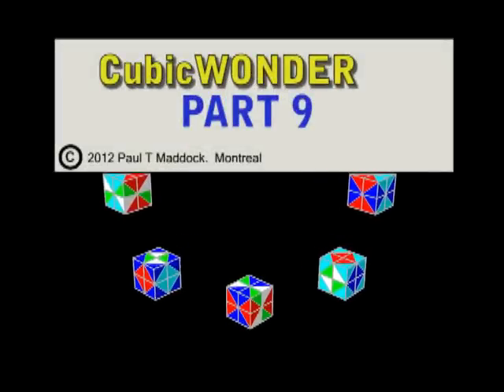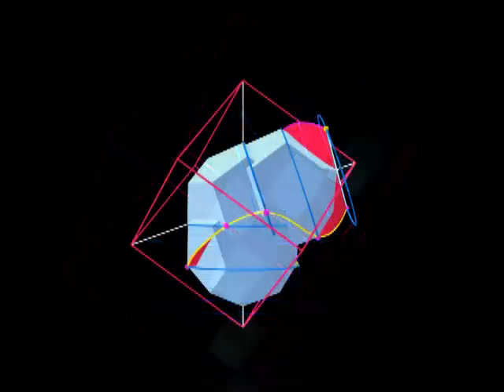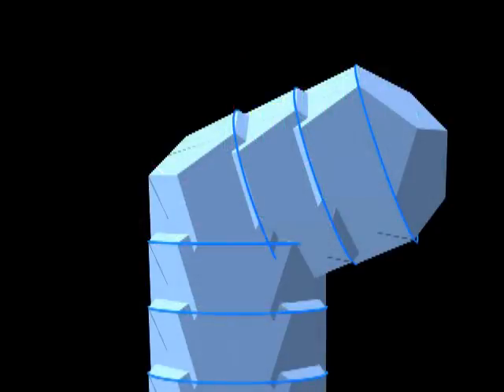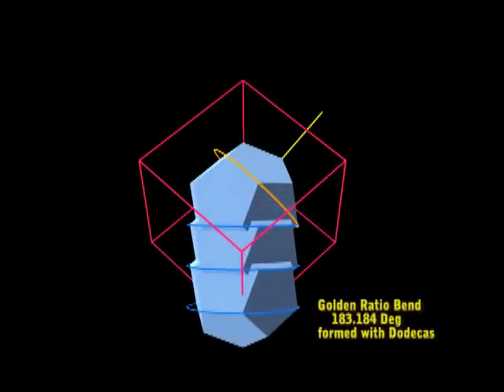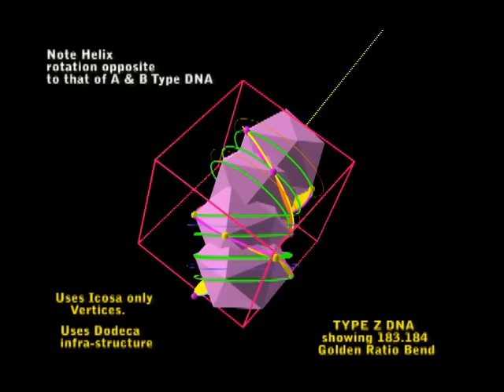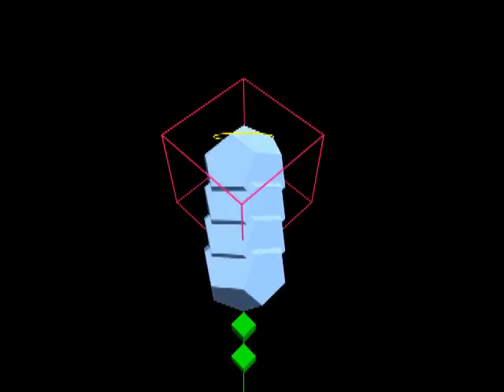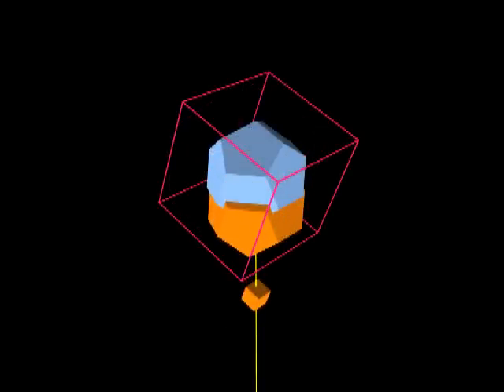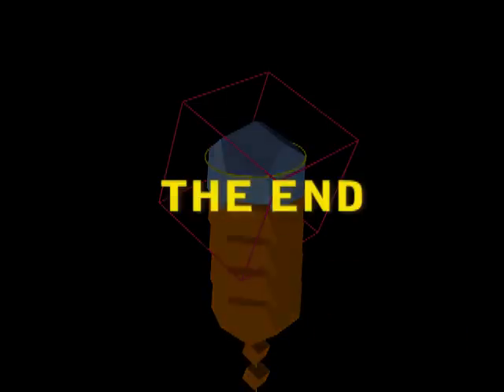The DNA Golden Ratio Infra-structure.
# PLATONIC ORDER
Discovery of a Dual Golden Ratio and Cube diagonal DNA Infra-Structure.  Later 2013 video puts this golden ratio system very much closer to the nutshell. The cube diagonals and the golden ratio vectors are all golden ratio to each other, This makes 20 total golden ratio vectors of 5 nested cubes that form the dodecahedron shown in later work.

This 3D Geometry has progressed more using Quad Step.